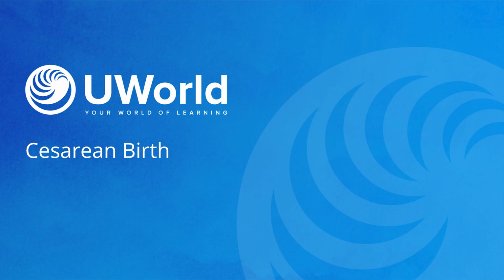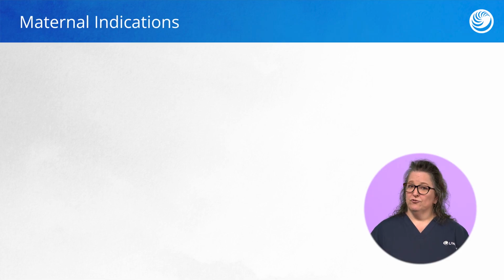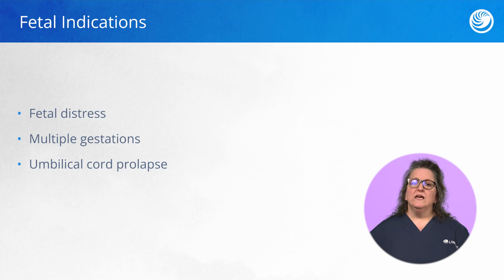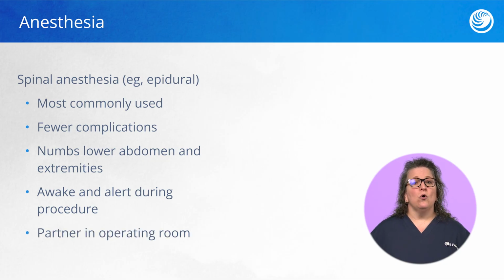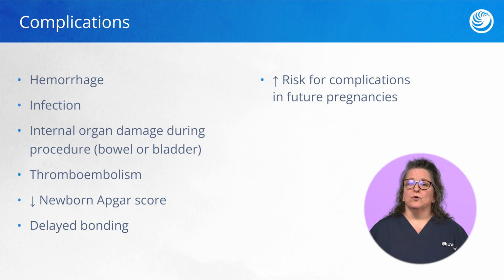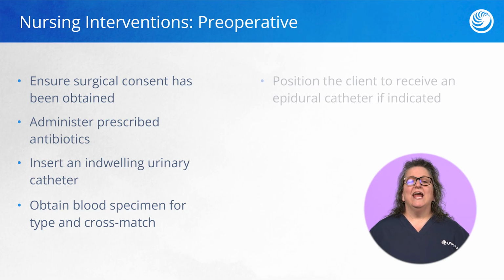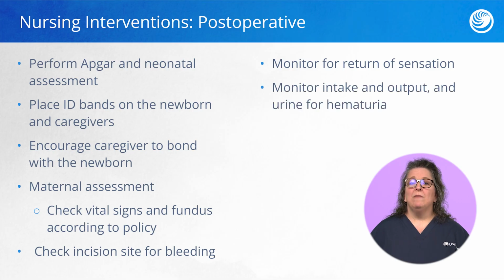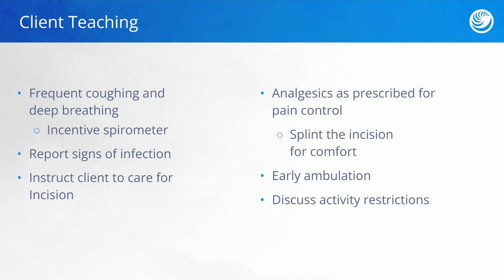Cesarean section explained A to Z for NCLEX students